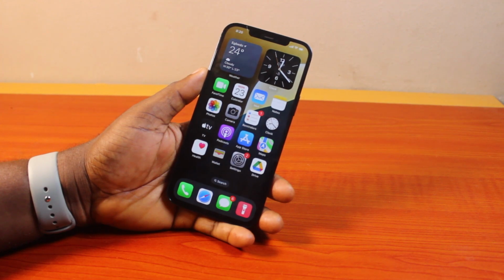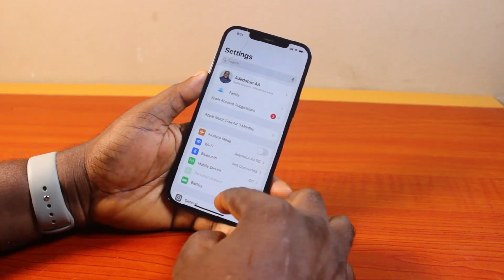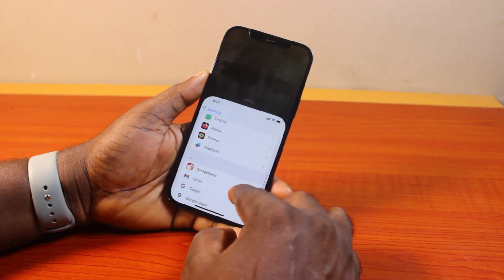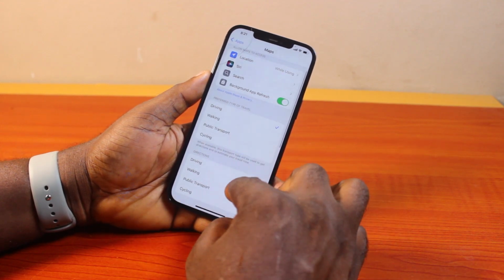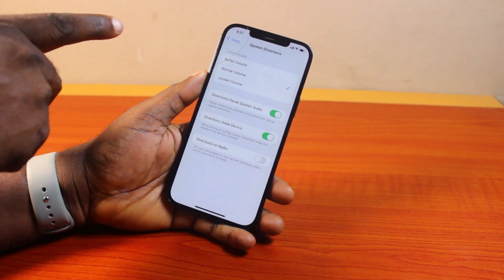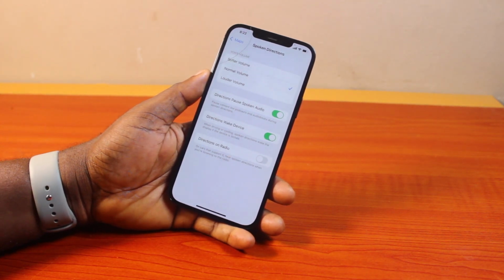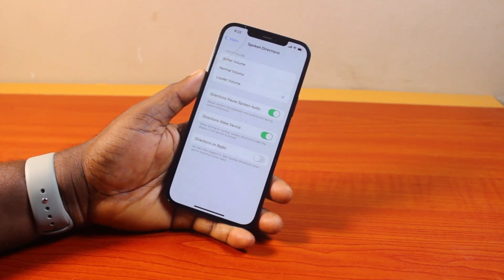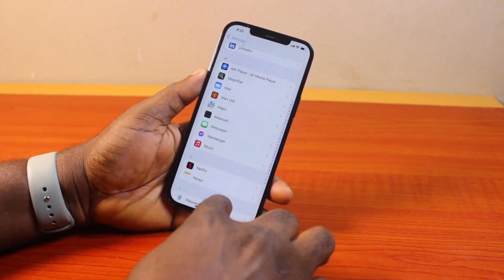How to Fix Apple Map Volume Too Low on iPhone iOS 18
How to fix Apple Maps volume too low on iPhone iOS 18.

Cheap iPhone
Cheap Samsung Phone
Cheap Apple Watch
Cheap Digital Camera
Cheap YouTube Microphone
Cheap MicroSD Card